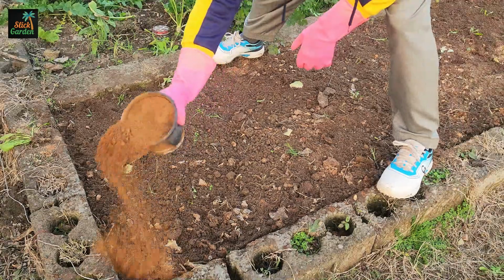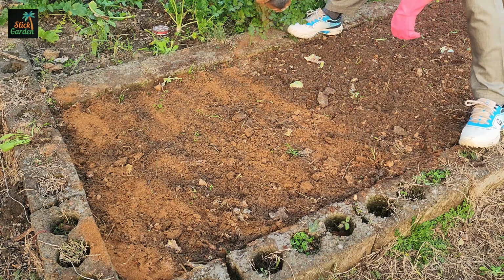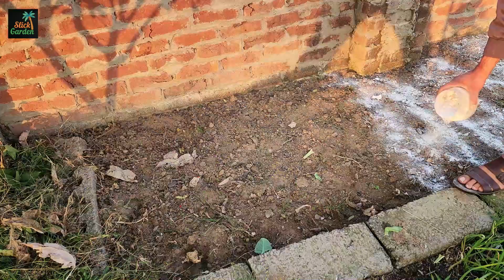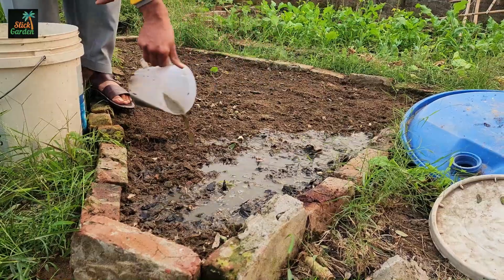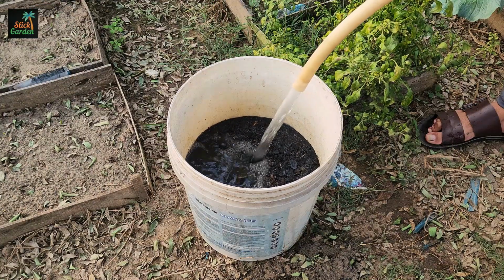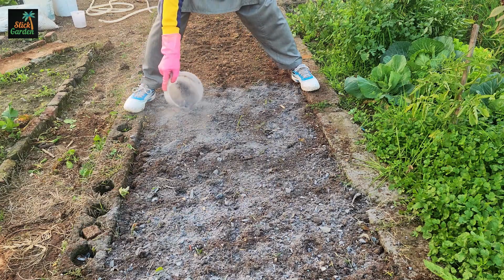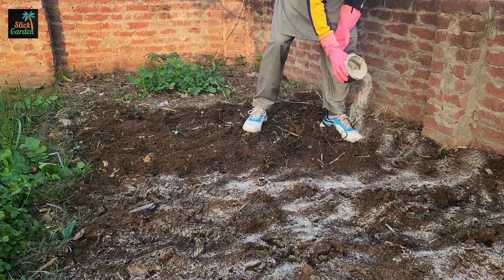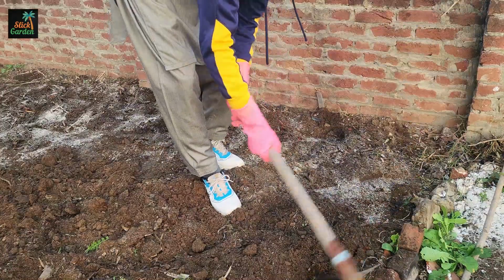Your Soil Will Be Rich In Soil Microbes & your tomatoes and peppers will thank you for these things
Pour THESE 5 Incredible Ingredients on Your Soil and WATCH Your Plants EXPLODE with Growth! In this video, we’re sharing five simple yet powerful ways to improve your soil and give your plants the best start. These soil boosters are easy to find, simple to use, and can make a huge difference in your garden’s productivity. Whether you’re planting vegetables, flowers, or fruit trees, these additions will transform your soil into a nutrient-rich bed that plants will love. Let’s dive in!

Starting with the first on our list: biochar, a mix of charcoal, non-chlorinated water, and compost. Biochar works wonders for your soil by improving its structure, retaining moisture, and providing a home for beneficial microbes. These microbes help break down organic matter, releasing nutrients your plants can use. To make biochar, soak plain charcoal in non-chlorinated water to remove any impurities, then mix it with compost. This combination acts as a slow-release fertilizer, feeding your plants for a long time. Biochar is especially helpful for plants that need consistent moisture, like tomatoes, peppers, and fruit trees. Adding biochar to your garden soil is a simple step that delivers long-term benefits.